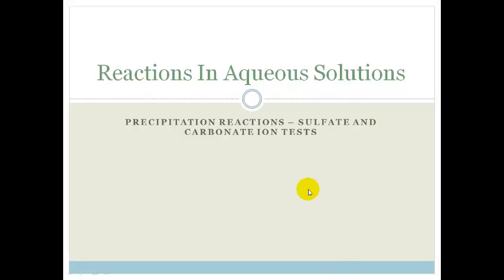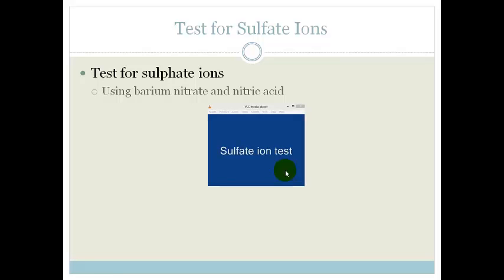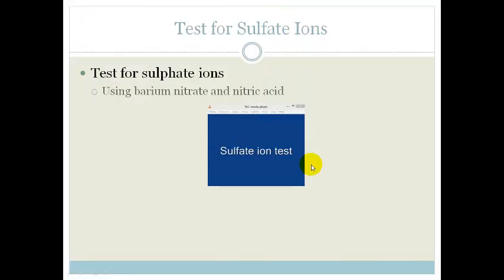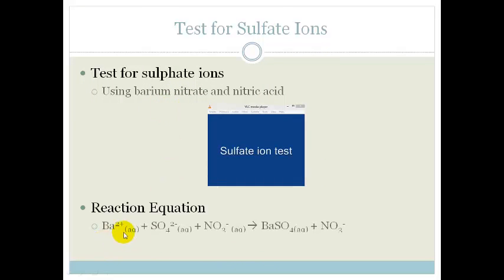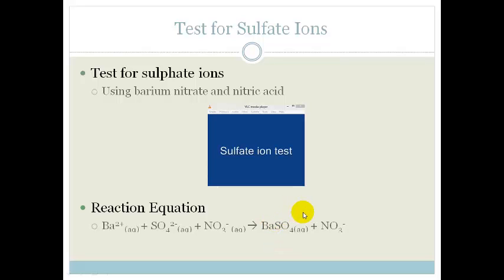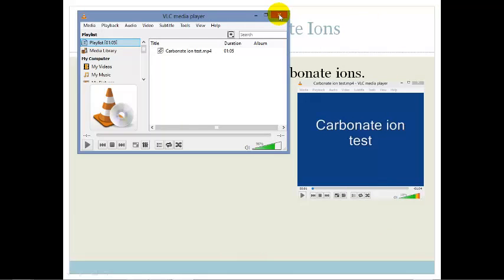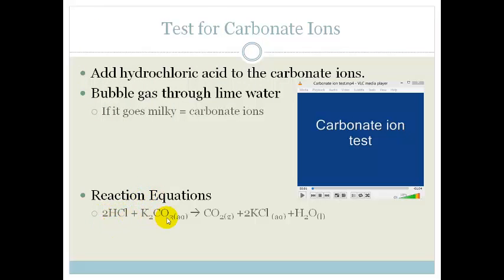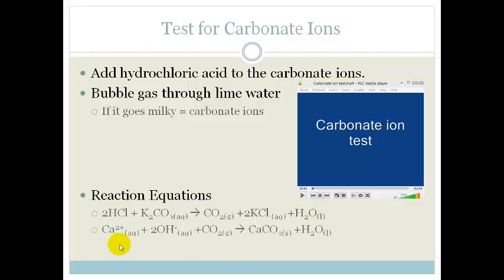Lesson 5 Precipitation reactions sulphate and carbonate ion tests